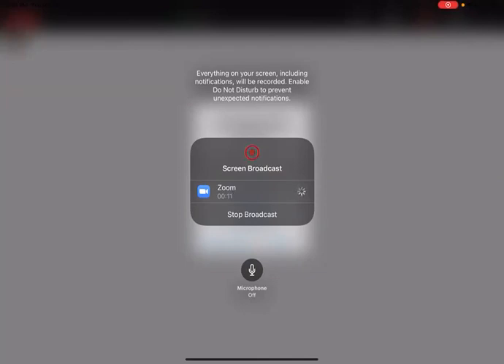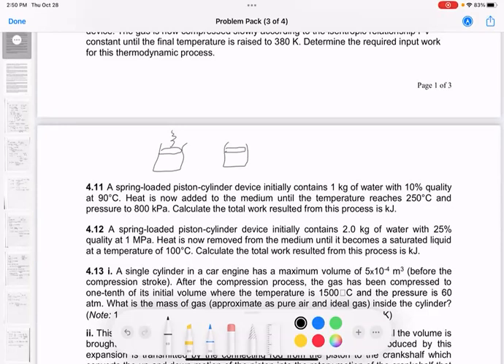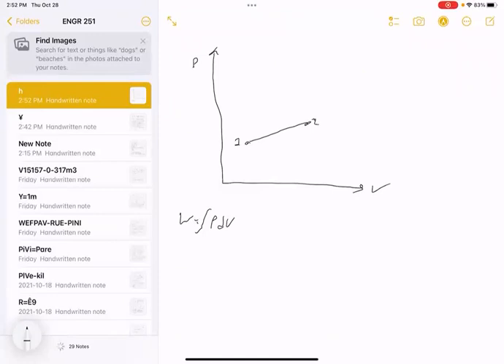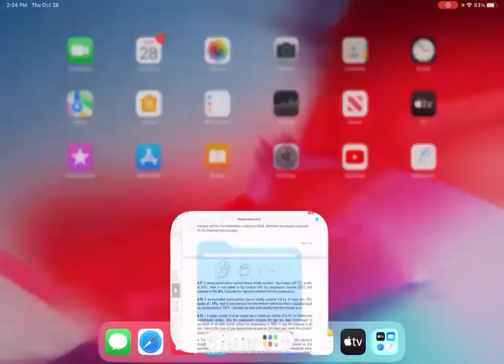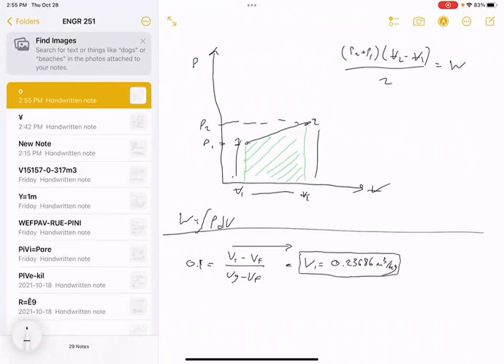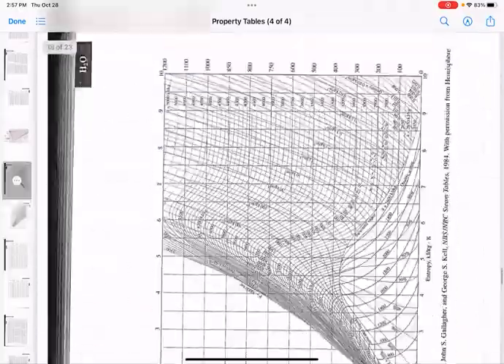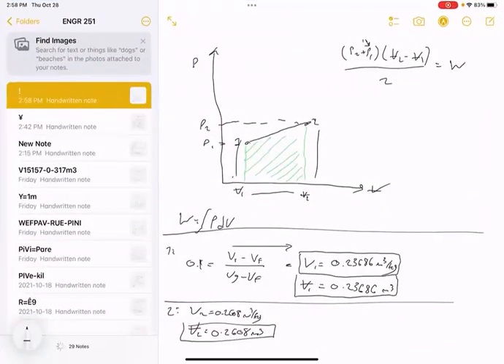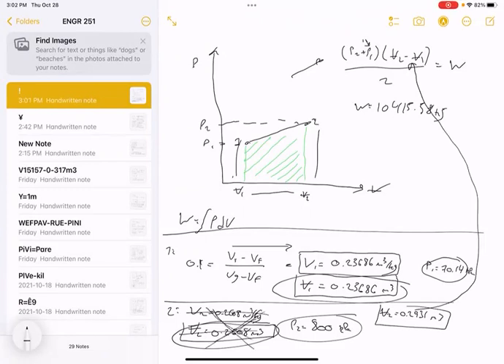Thermodynamics 1 Tutorial Question 4.11